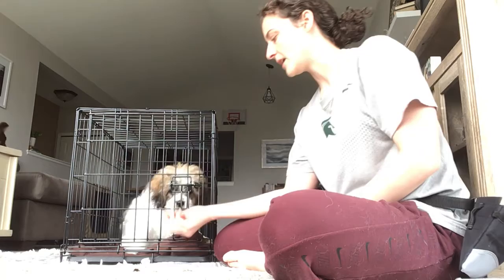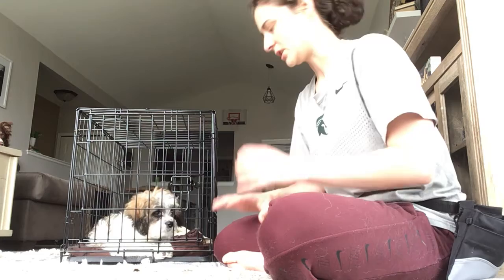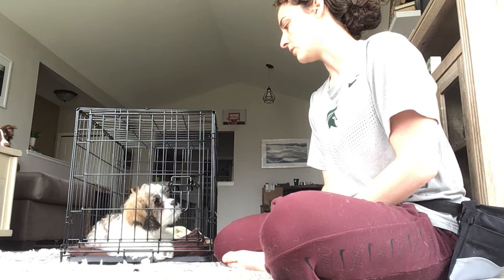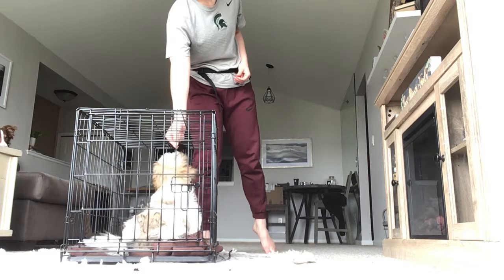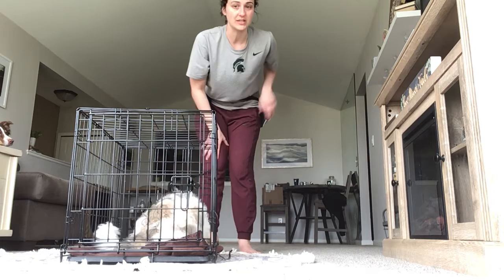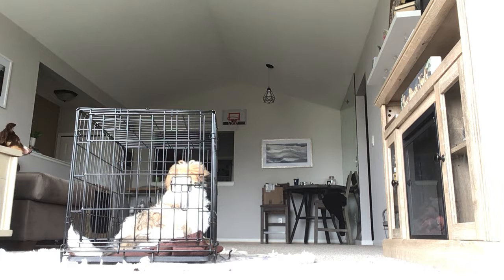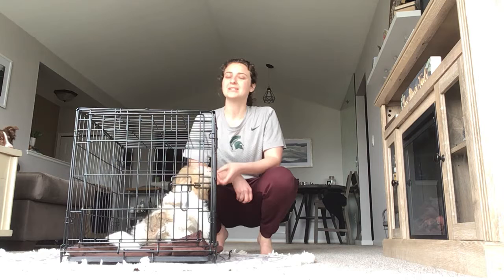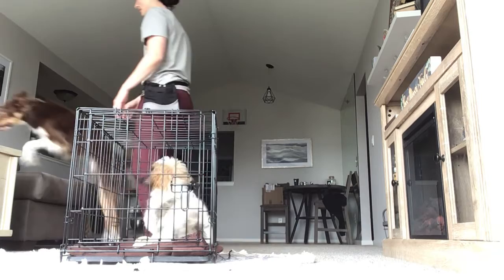Video 2: Crate and Separation Anxiety with Chewy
This shows the phases to get chewie to be comfortable in his crate by himself. As he gets better at this increase the time that you are out of his sight.